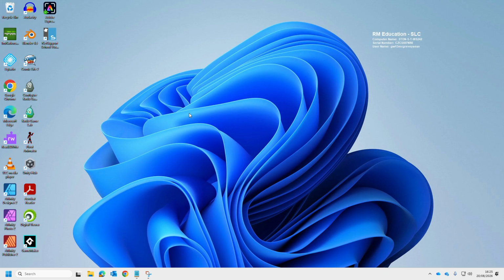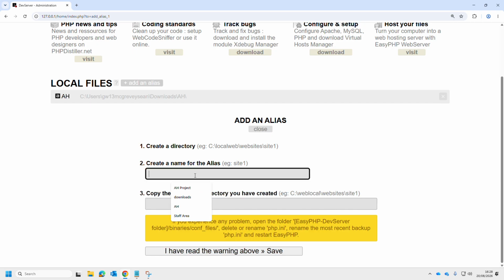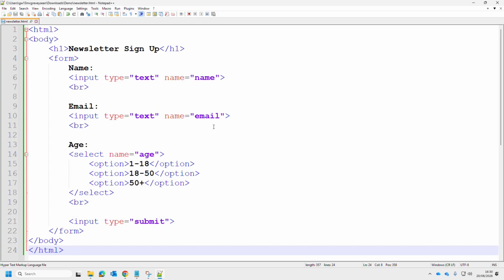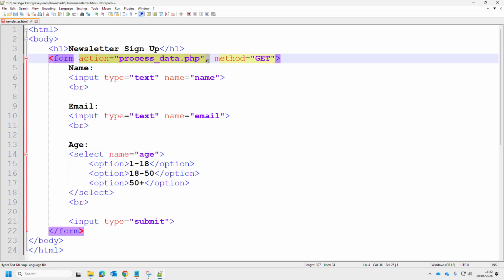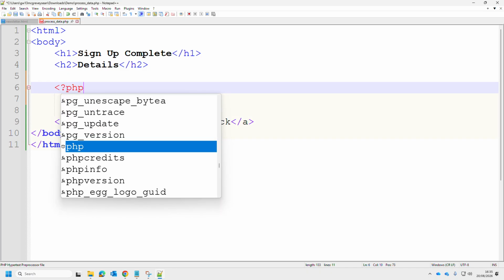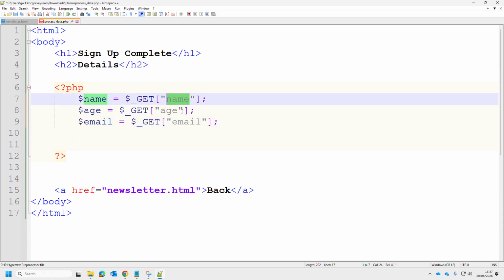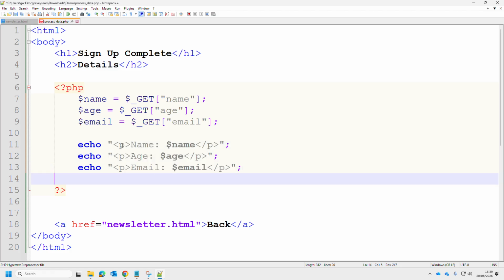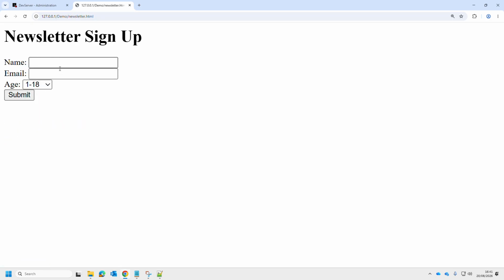AH - PHP GET / POST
Advanced Higher Computing Science